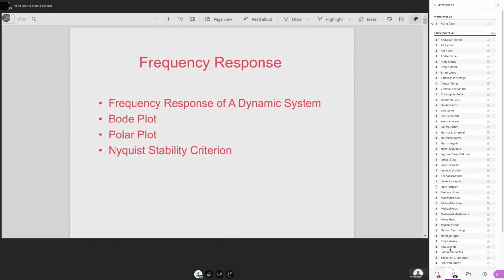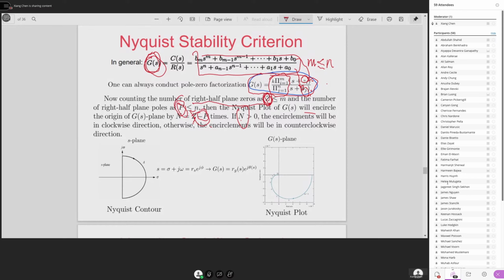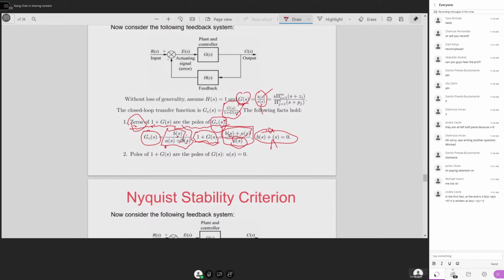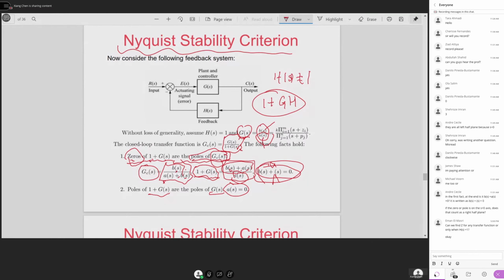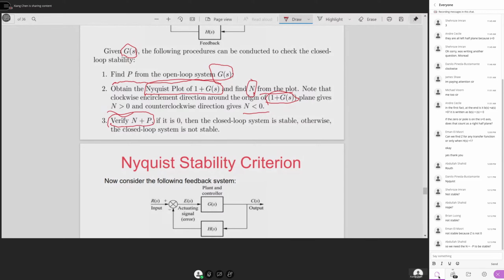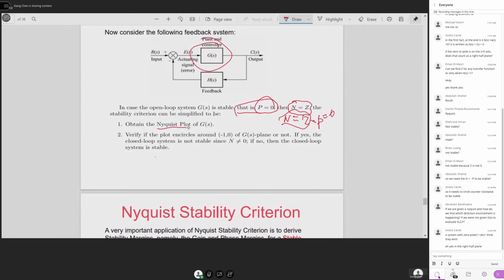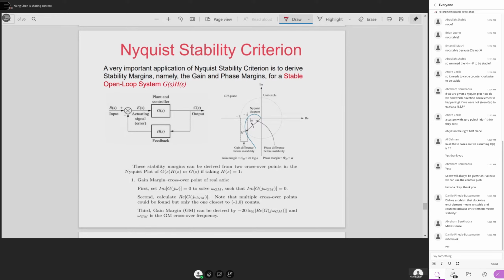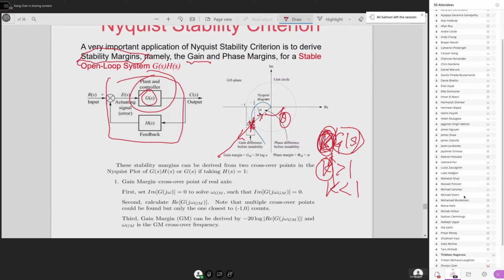What Is Frequency Response? LEARN THE BASICS